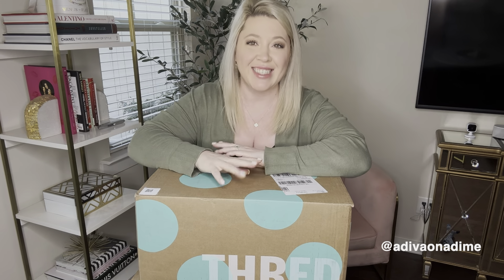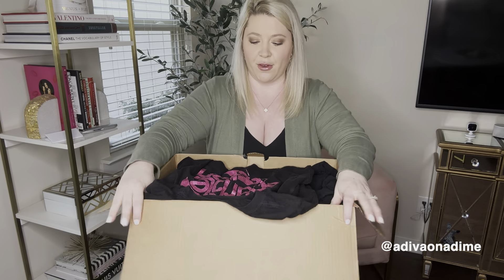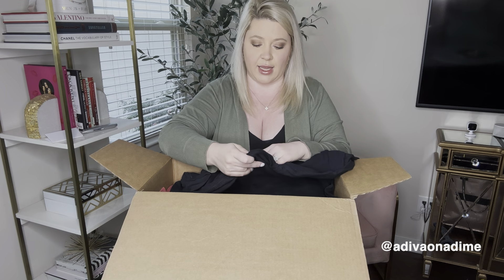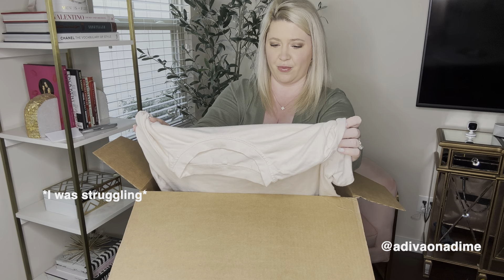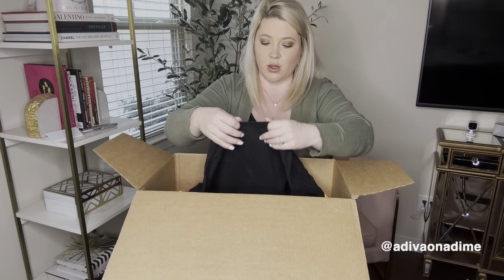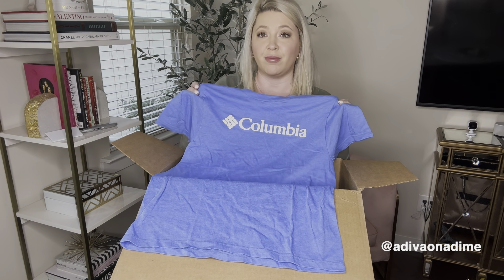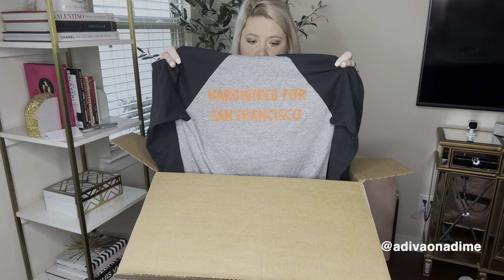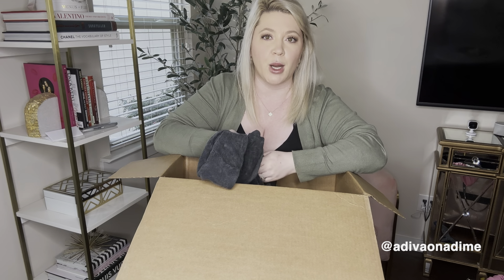What Do You Think Of This Box?! 25pc DIY T-Shirt Box | Amber Dawn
🩷 Shipping Supplies:
10x13 poly mailers
Label Printer